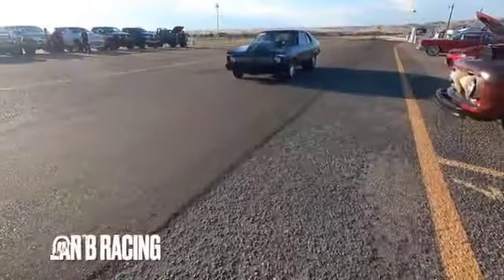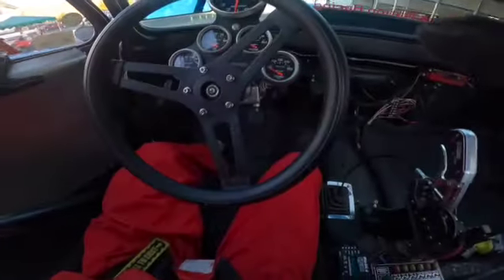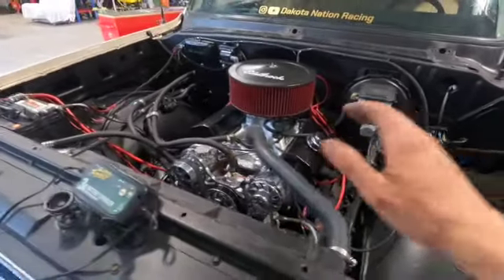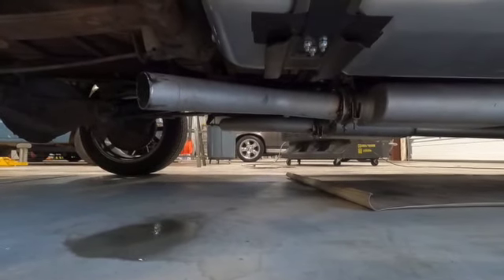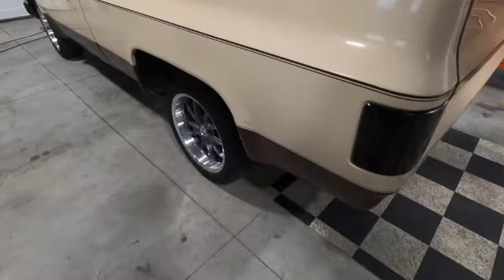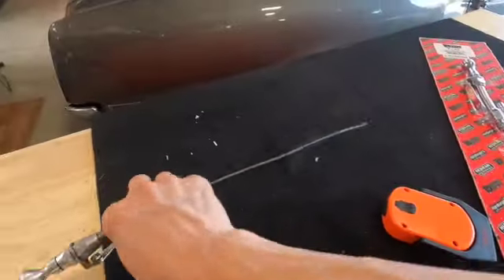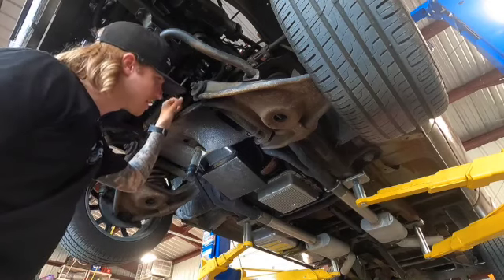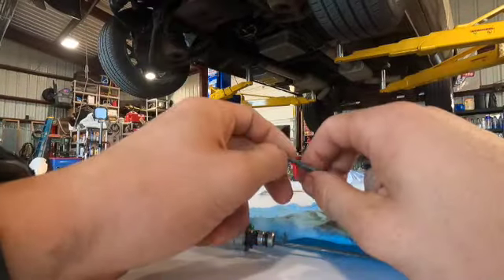RACE VLOG #4 // Race, Break, Fix, Repeat.. Can't Catch a Break?! + Street Outlaws NPK testing!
Getting ready for Street Outlaws NPK, as well as some major work to the street C10 and some new parts for the drag truck!